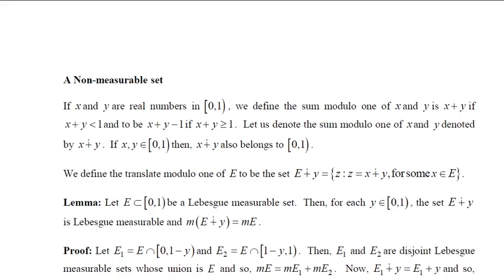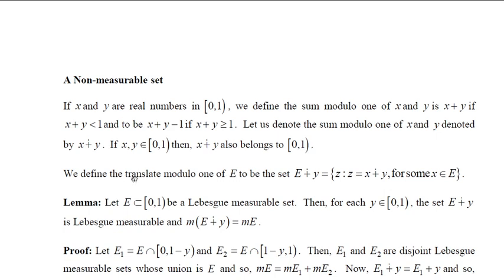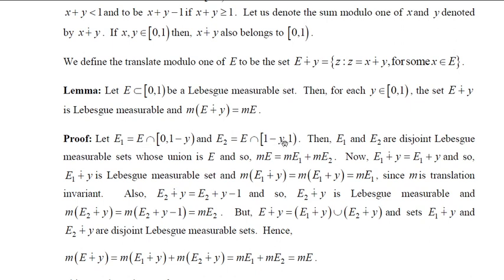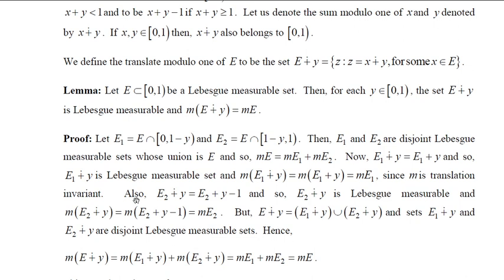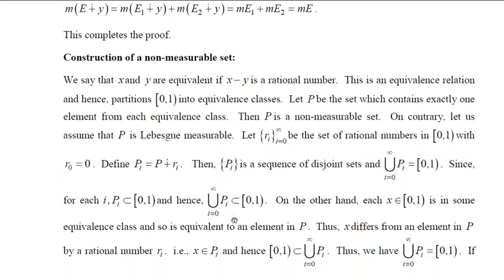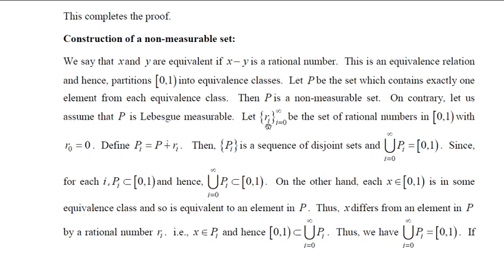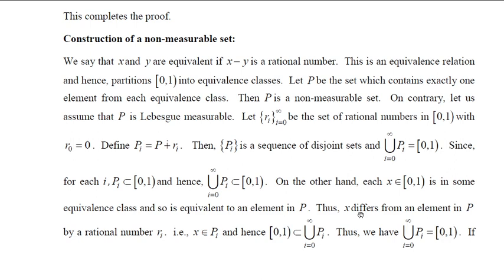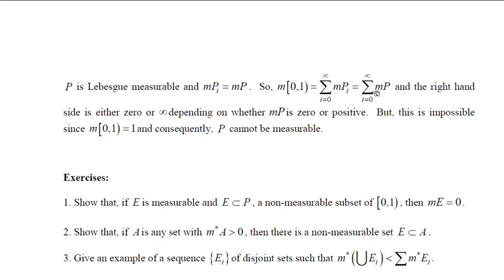Measure and integration1